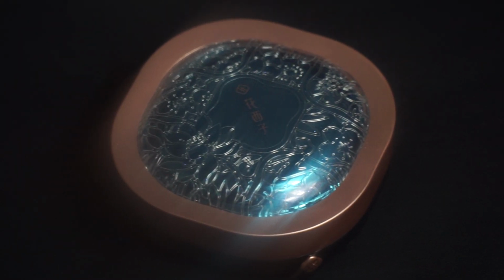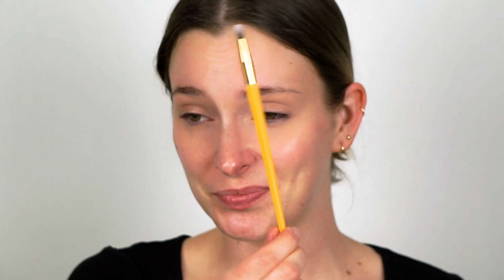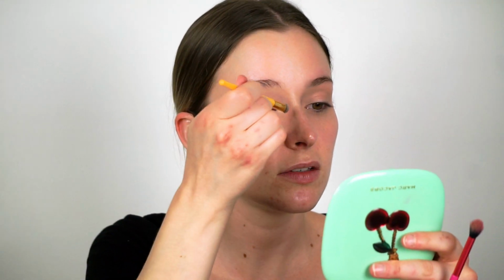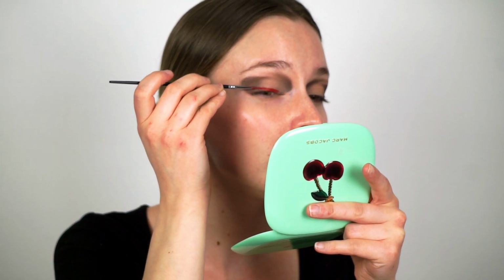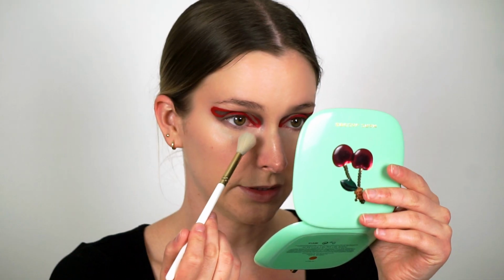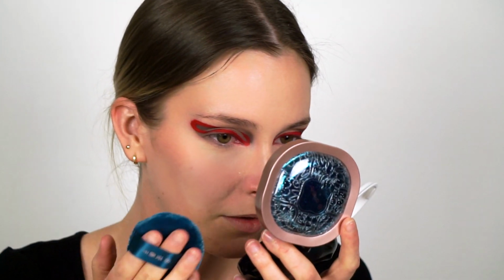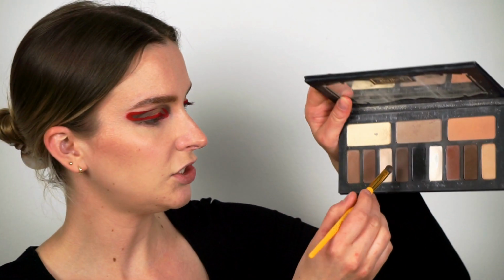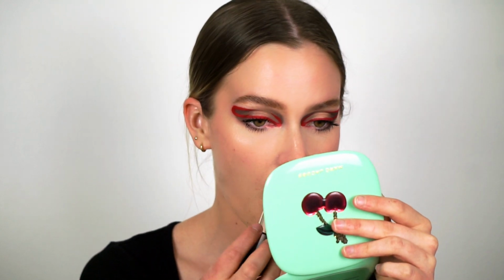can we talk about this makeup look? /editorial red and gray smoky makeup /FLORASIS first impressions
Hi everyone! Hope you are doing well! I'm back and I'm thrilled to be able to create makeup looks again! In this video I show you how to create this smoky and intense gray and red makeup look! I also try for the first time Florasis products!

(It's been so long that I forgot to include a secret emoji... so I'll put it here! Today's secret emoji is the dancer emoji 💃 because of the intense red liner in today's makeup look!)

*FR *
Salut à tous! J'espère que vous allez bien! Je suis de retour et je suis ravi de pouvoir recréer des maquillages! Dans cette vidéo, je vous montre comment créer ce maquillage smoky gris et rouge! J'essaye aussi pour la première fois les produits de la marque Florasis!
J'espère que vous apprécierez cette vidéo!

(Cela fait tellement longtemps que j'ai oubliée d'inclure un emoji secret ... alors je vais le mettre ici! L'emoji secret d'aujourd'hui est l'emoji de la danseuse de salsa 💃 à cause du rouge intense dans le maquillage d'aujourd'hui!)

product used :
eyes
Nyx Cosmetics SFX face and body paint
Kvd Beauty shade and light eyeshadow palette
Benefit Cosmetics magnetic mascara
face
Florasis peach blossom powder
Milk Makeup flex foundation in shell
Hourglass Cosmetics Mini Ambient Lighting Edit - Sculpture
Too Faced multi use concealer in swan
Hourglass Cosmetics ghost edit palette
Fenty Skin hydra vizor
Illamasqua setting spay
brows
Benefit Cosmetics goof proof prow pencil in 03 / 24-HR Brow Setter Clear Eyebrow
lips
Florasis  M126 lipstick
Makeup Forever Artist Color Pencil in Endless Cacao